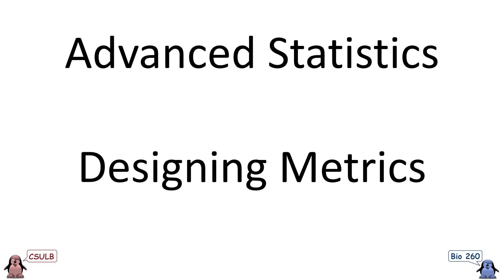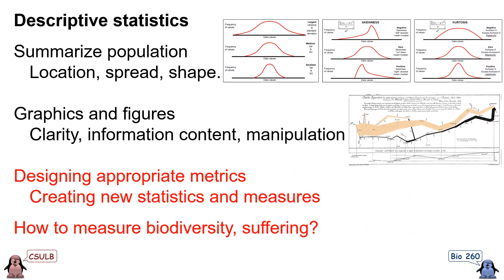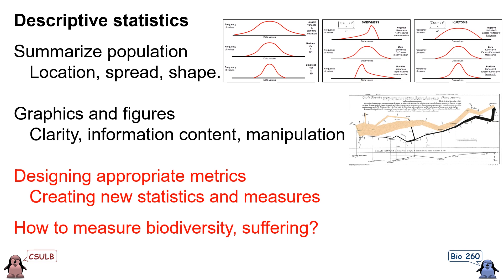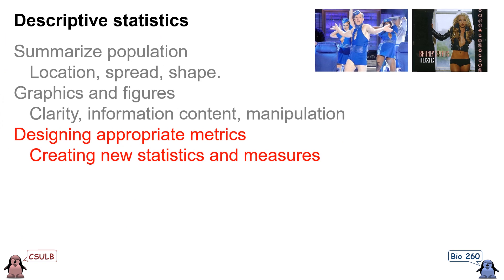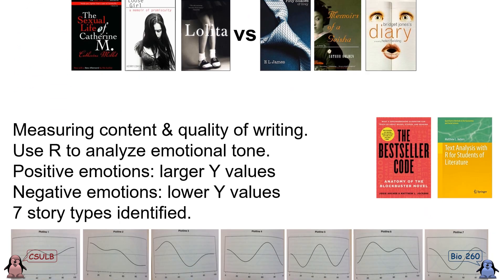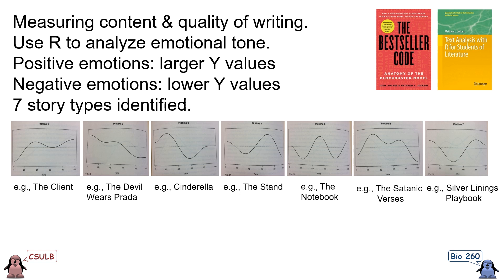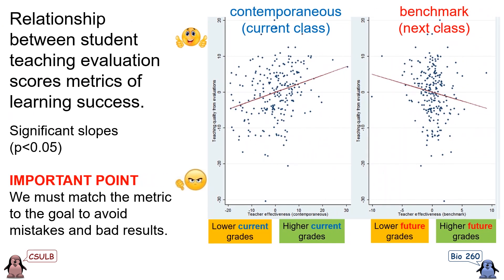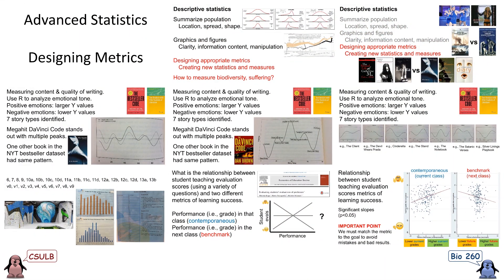Designing Metrics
This video briefly discusses the topic of designing metrics in the context of statistics. A few examples are given of efforts to measure non-trivial quantities.